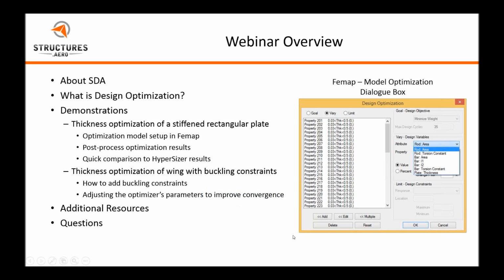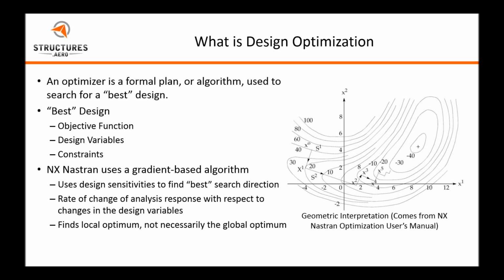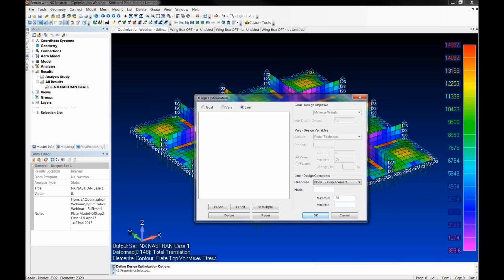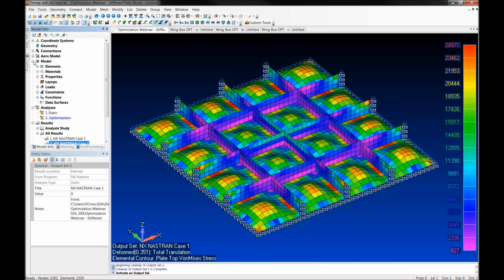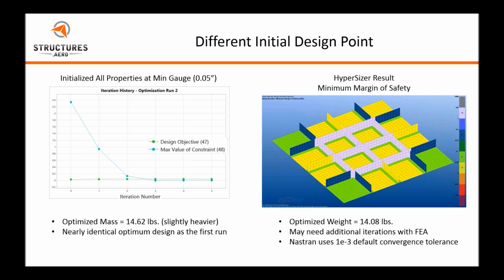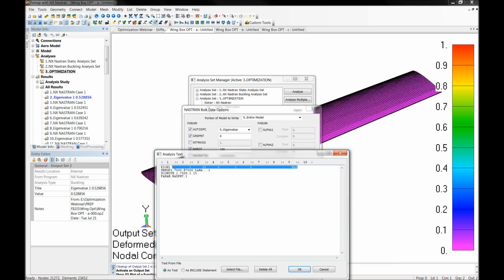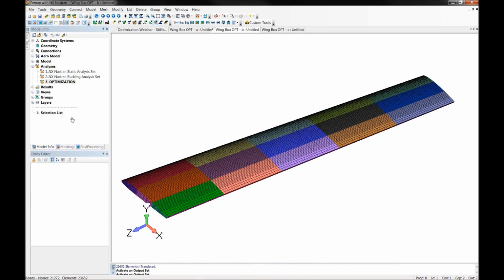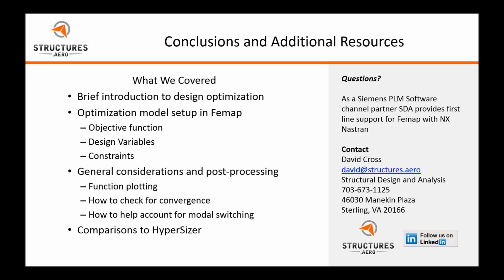Design Optimization Webinar SOL 200